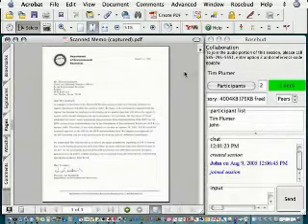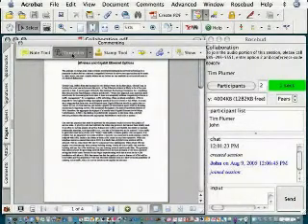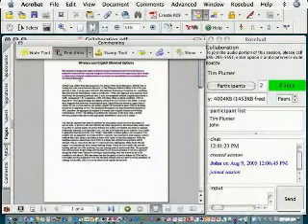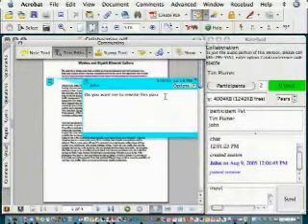2 - Tim and John Collaborate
This is the second of 3 introductory videos for Rosebud.